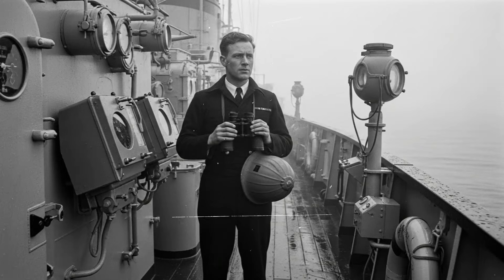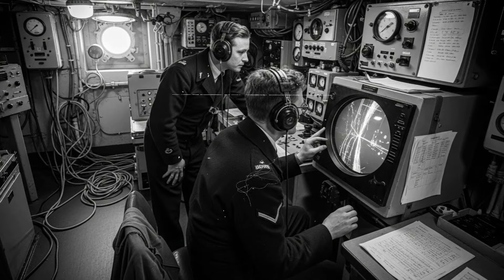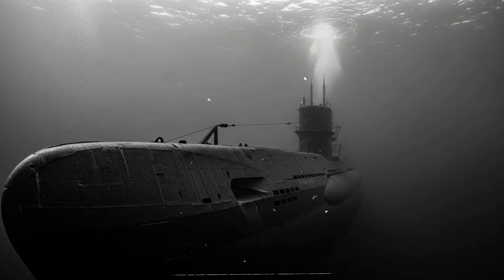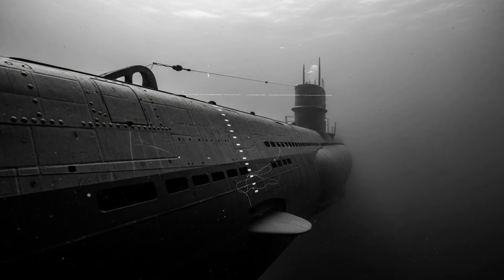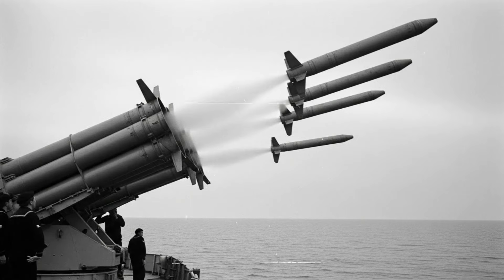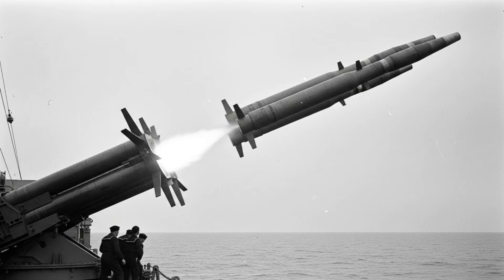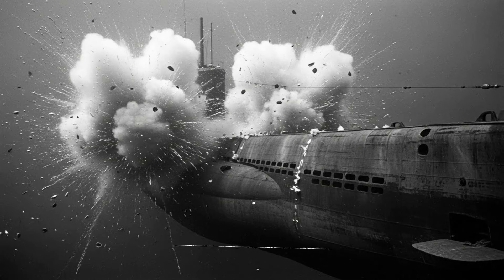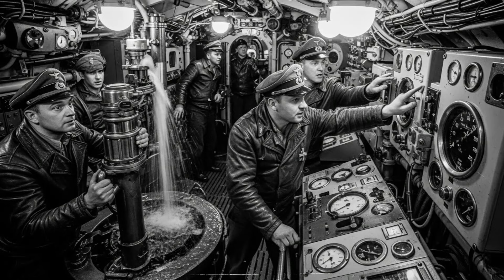They called it 'PASTA' — 4 hours later, 12 U-boats were crushed like empty cans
Four hours later, the jokes stopped.

German U-boats began to vanish from sonar. Hulls collapsed inward. Crews were crushed before they could transmit a single distress signal. What looked soft became unstoppable under extreme pressure.

This video reconstructs a little-known naval incident from World War II, revealing how an experimental material, underestimated by everyone who saw it, turned the ocean itself into a weapon. Using declassified reports, survivor testimonies, and naval physics, we uncover how 12 U-boats were destroyed without a single explosion.

No myths. No science fiction. Just real wartime decisions, fatal miscalculations, and a nickname that history tried to forget.

Watch until the end — because once you understand what “PASTA” really was, you’ll never look at naval warfare the same way again.